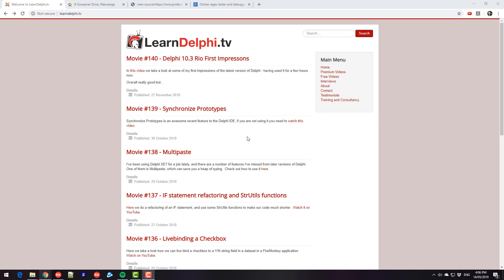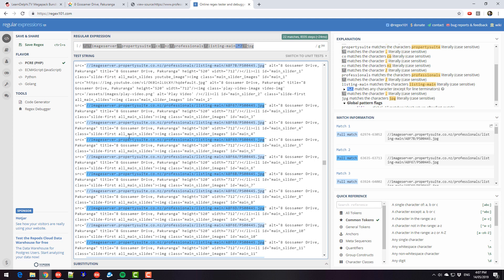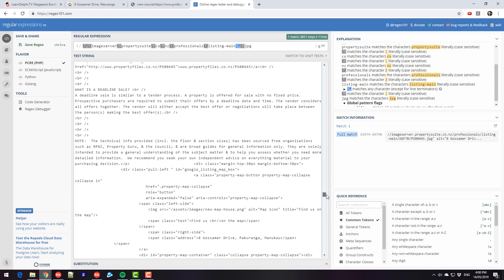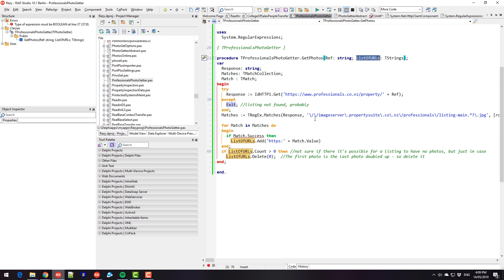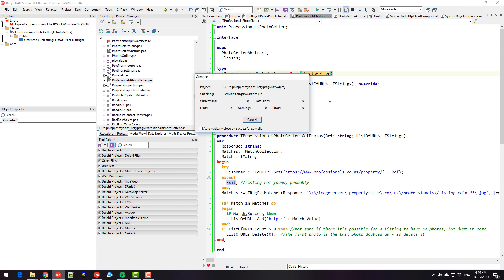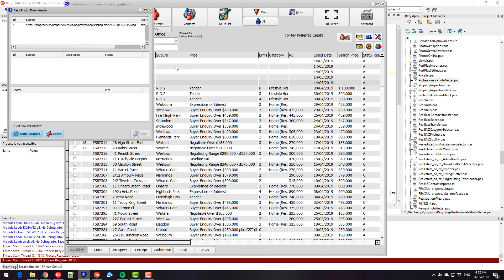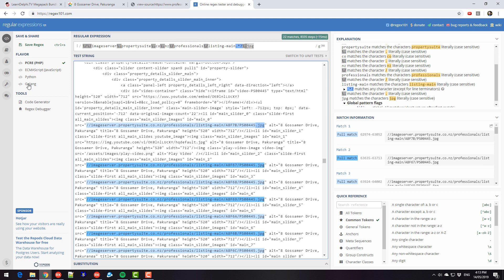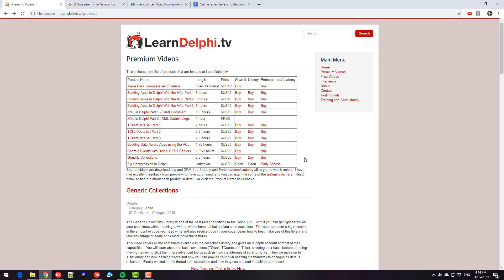Regular Expression Matches - Delphi #142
The Matches method on TRegEx, the Regular Expression engine in Delphi.  We use it download images in a web